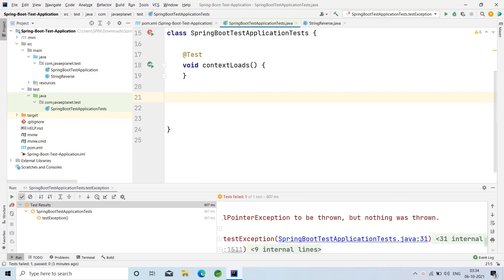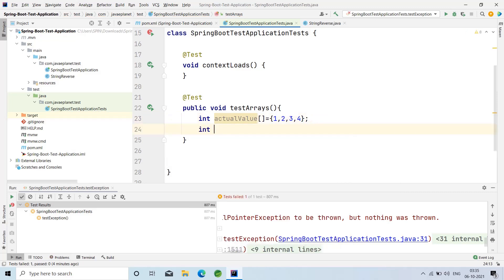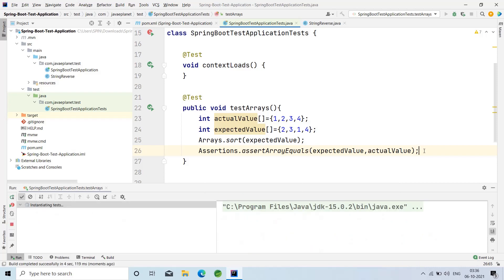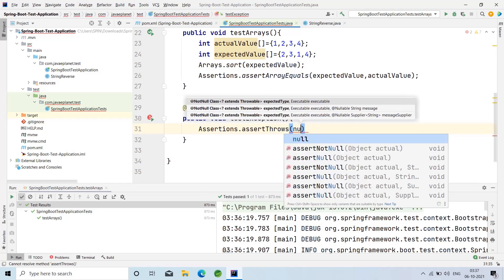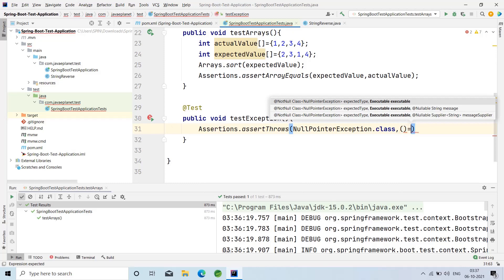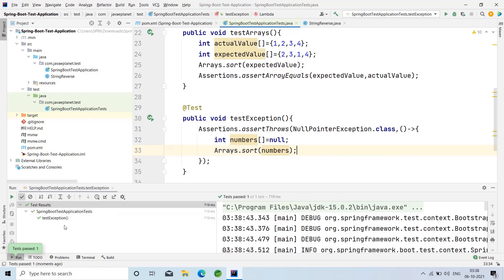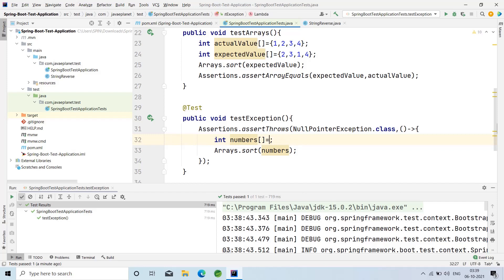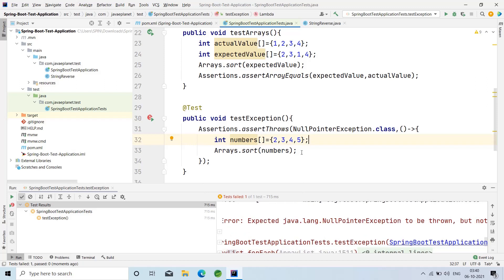Testing Exceptions By Using assertThrows In JUNIT-5 || Spring Boot || Java e planet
In This video we have discussed about how to Test an exception by using assertThrows.